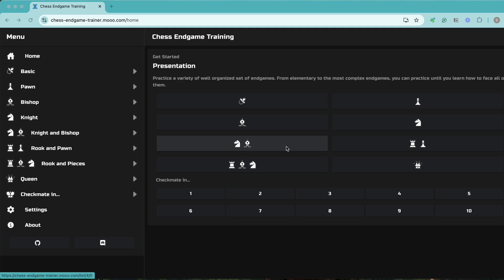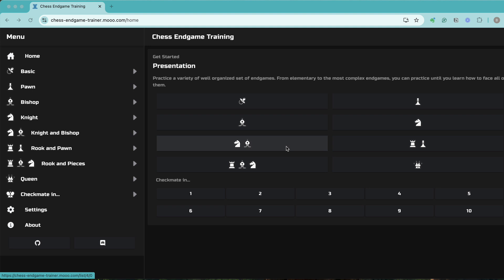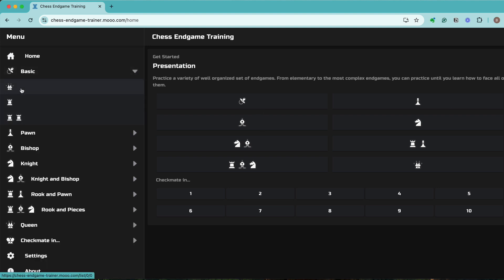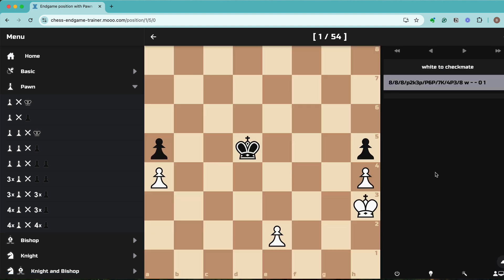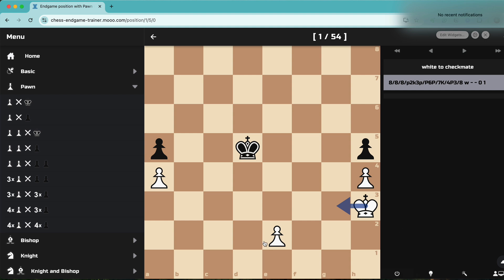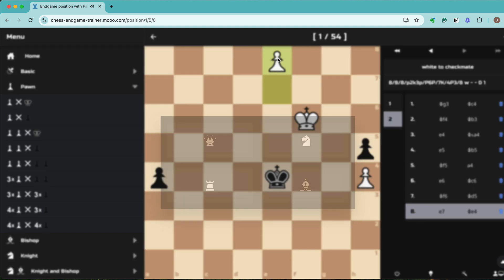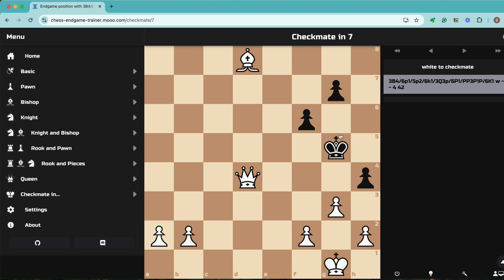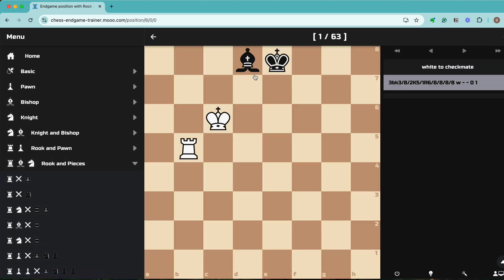Master Your Endgames: The New Tool Every Chess Player Needs!